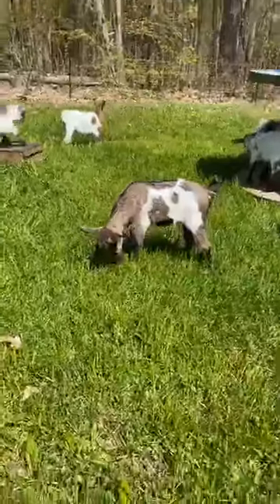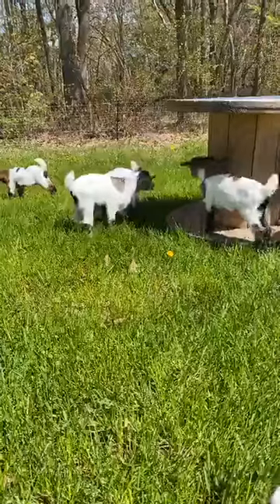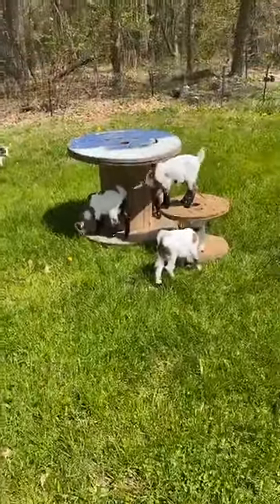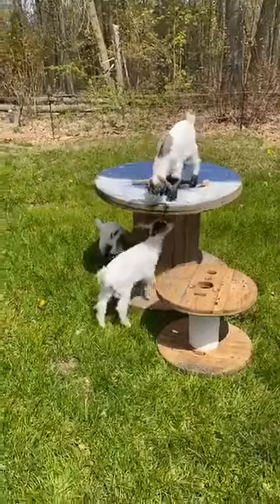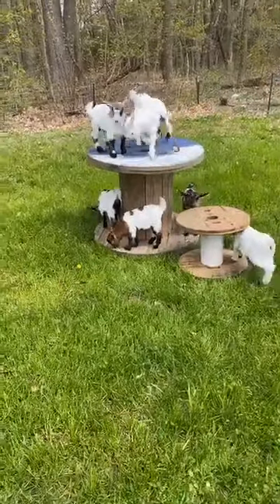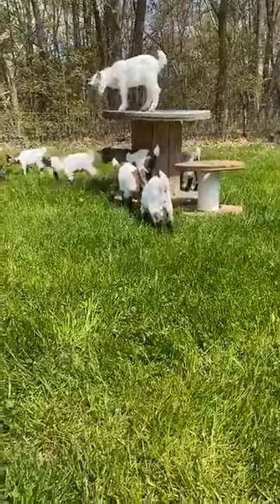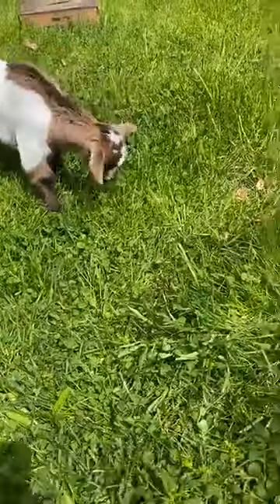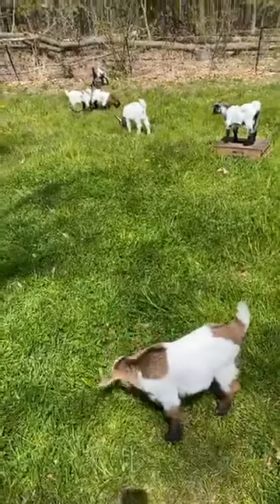Nature at Home: Goats & Giggles with Farmer's Helpers!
Just 30 minutes of adorable baby goats from Chip-In Farm. Farmer Sandy answers your questions about goats, animals and life on the farm. Farrington Nature Linc partners with Chip-In Farm during the summer to bring goats to Lincoln, MA.